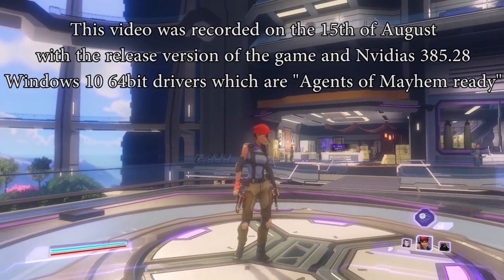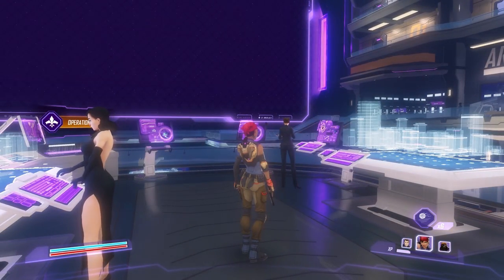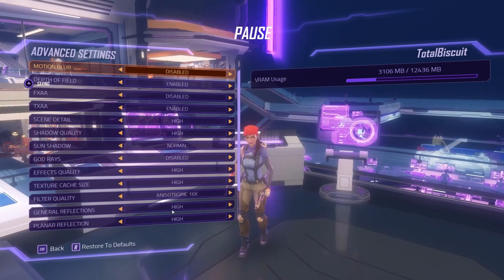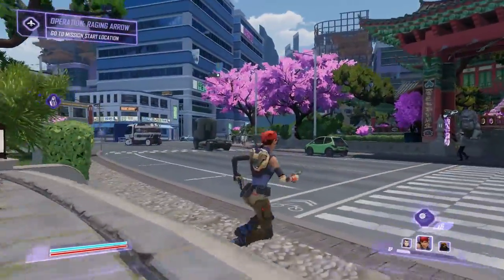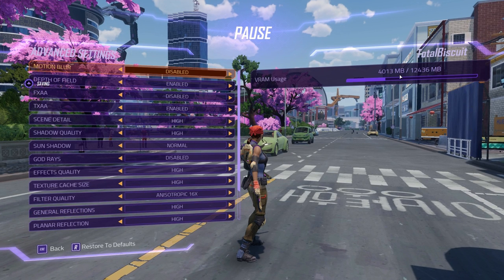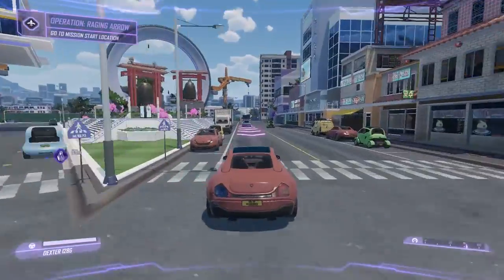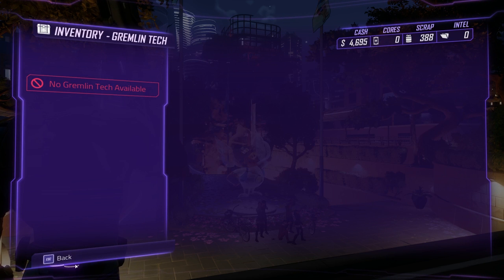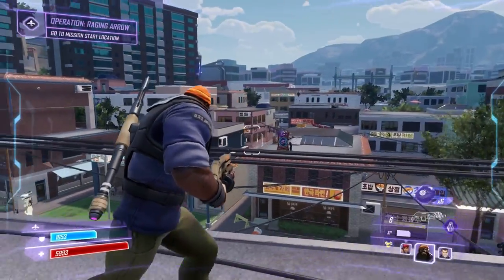Agents of Mayhem is having performance problems on some PCs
The release version of Agents of Mayhem appears to be suffering some fairly major performance problems on some systems. This quick video demonstrates some of the problems I have been having with it and some of the causes, along with clips from Mondays stream where we encountered some severe game-breaking bugs. As always with any performance related video, your mileage may vary and no two PCs are necessarily alike.